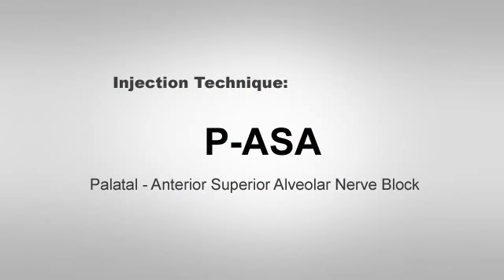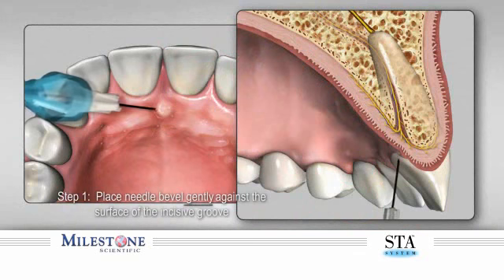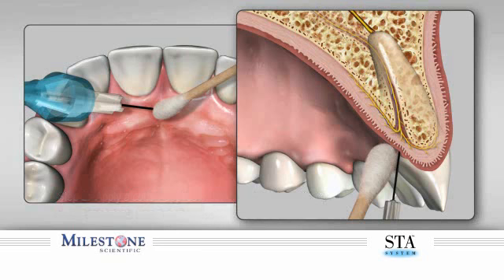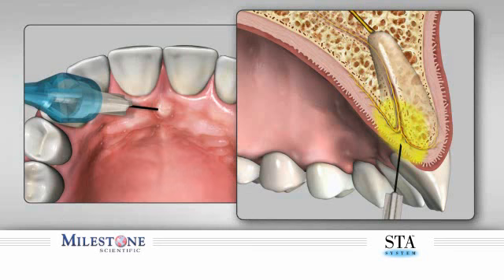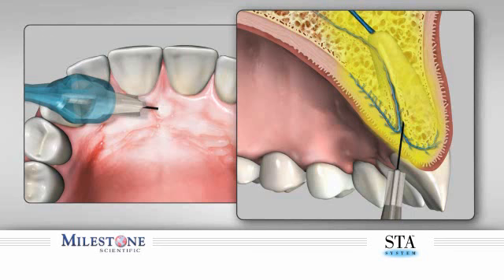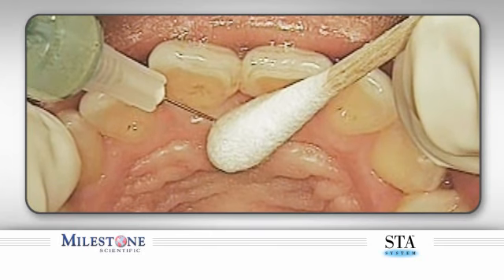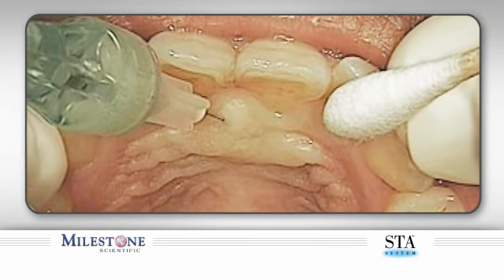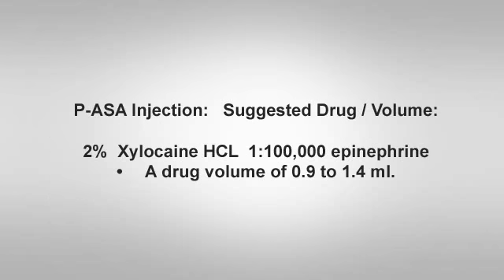Нёбная анестезия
P-ASA  Анестезия в области центрального резцового отверстия с использованием Milestone STA -Системы компьютерной анестезии нового поколения.